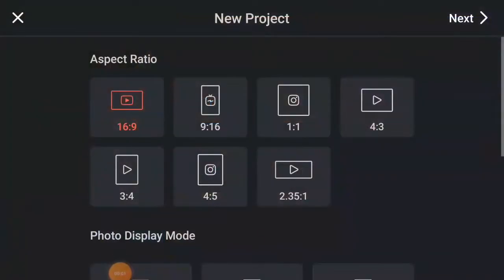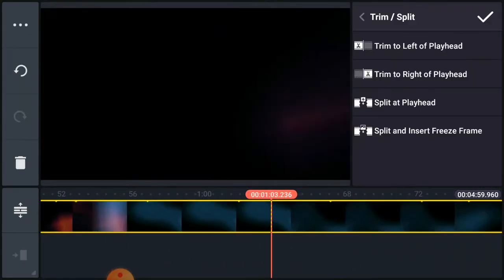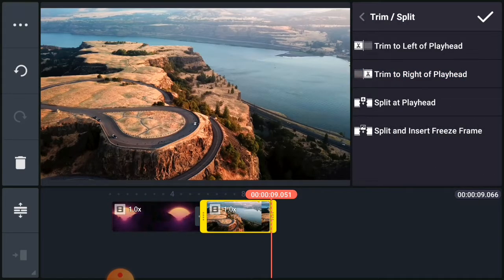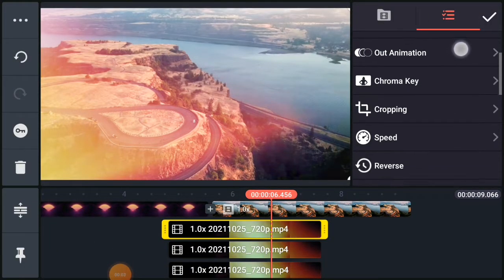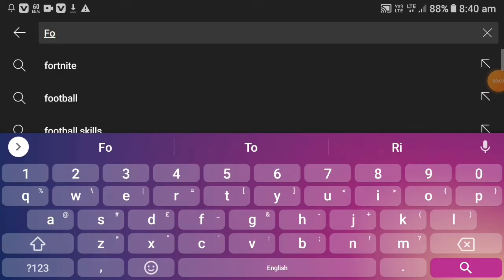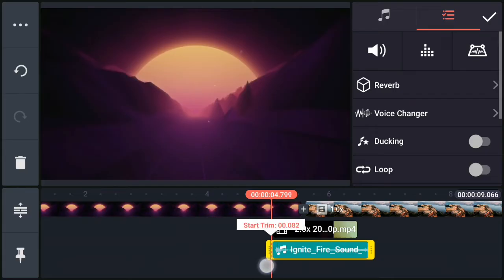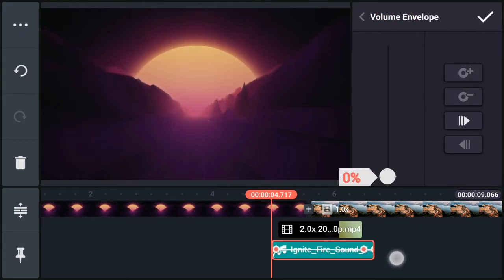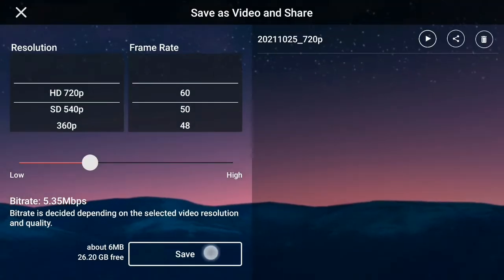Custom transition in Kinemaster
VidesiEditor Hello everyone
In this video we are going to create CUSTOM TRANSITION IN KINEMASTER